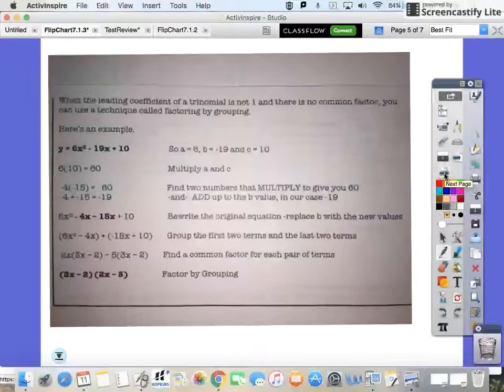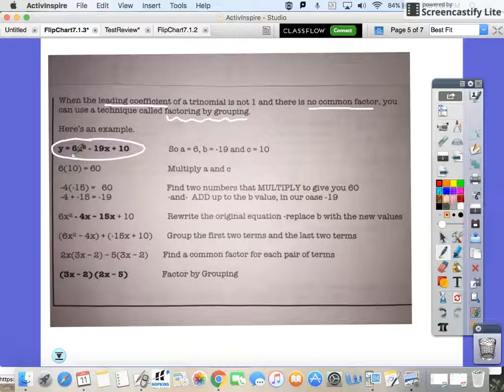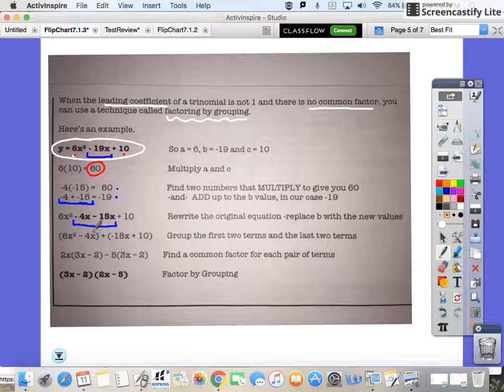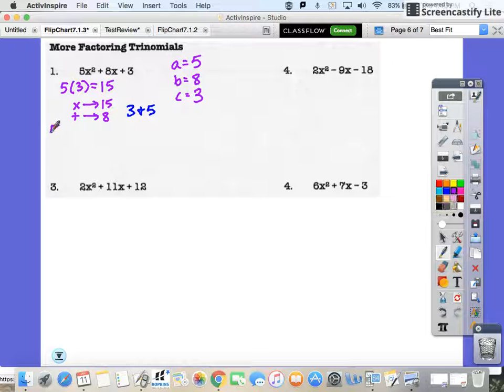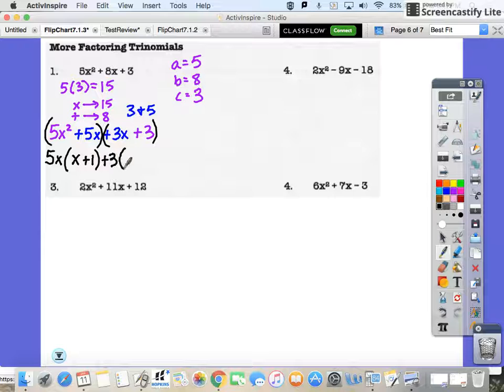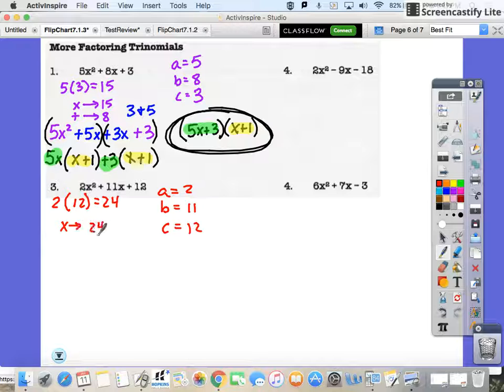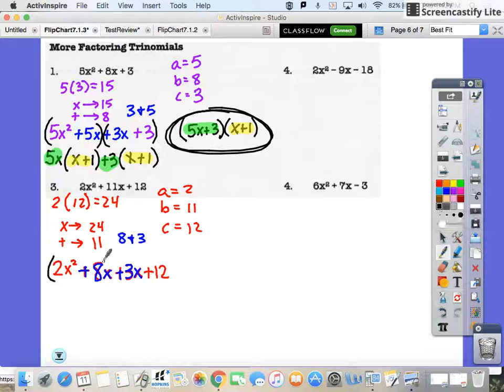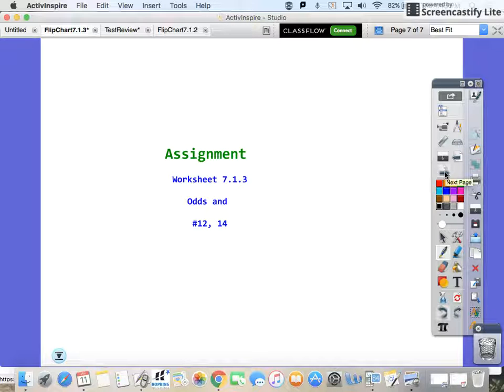Notes 7_1_3 Part 2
Common factors and factor by grouping